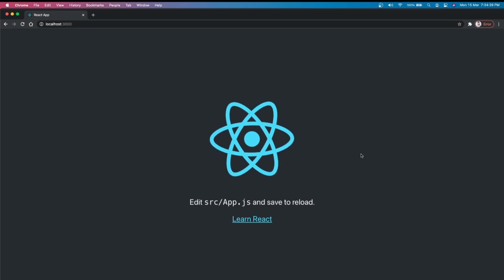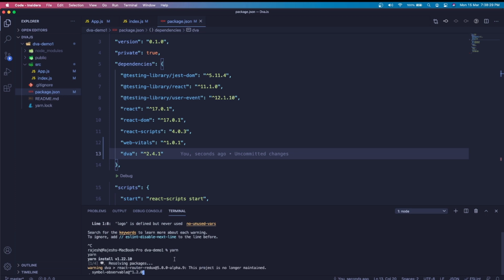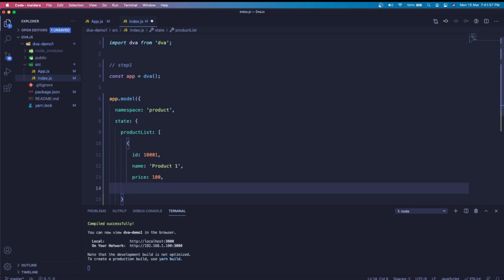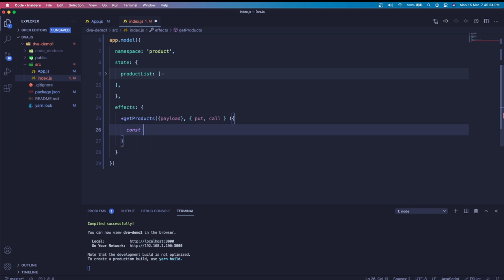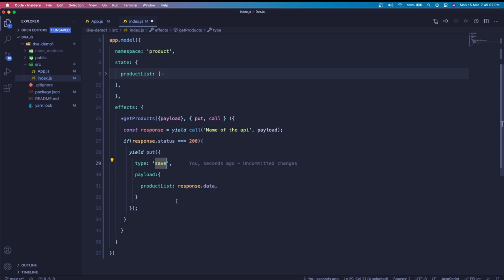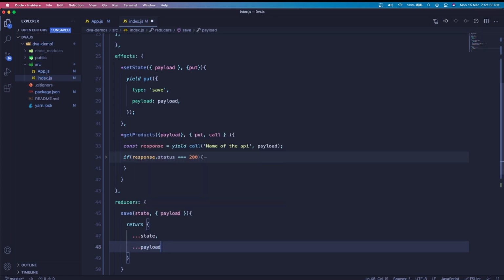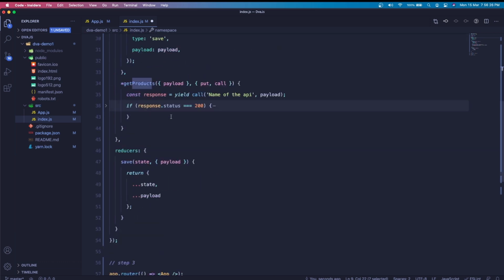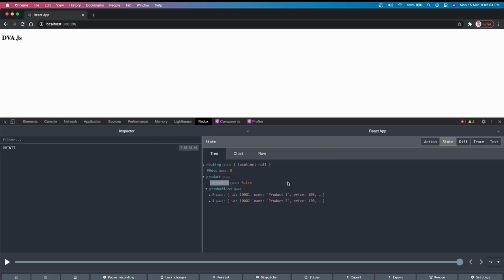Do you know Redux-Saga! - React Tutorials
Hi Everyone, 👋
In this video, we are going to setup redux-saga from scratch using create-react-app. Most of the code is ground level so that you can easily understand the concepts.

Happy Coding ✌️